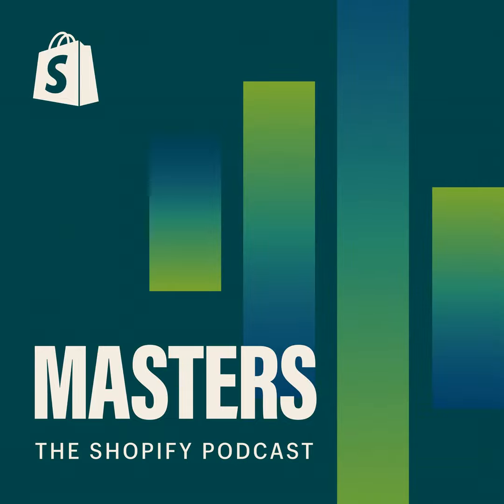How Instagram Brings Ventana Surfboards a Wave of Sales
David Dennis was showing some of his photography for a fundraiser when he discovered the complexities of ocean conservation and how surfboards can be made more sustainably. Together with partner Martijn Stiphout, David runs Ventana Surfboards, maker of boards handcrafted from upcycled and reclaimed material. In this episode of Shopify Masters, you’ll hear how David Dennis balances his career at Microsoft while running Ventana Surfboards, the key components of running an impactful sustainable business, and how Instagram drives most of their sales.

  •  How to talk about your brand at a fair or trade show
  •  How to collaborate with artists to turn their audience in to your customers
  •  How they sold a $15,000 surfboard from a post on Instagram